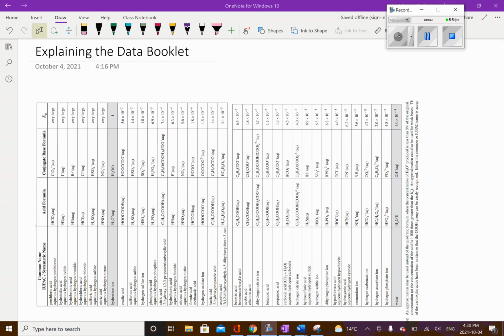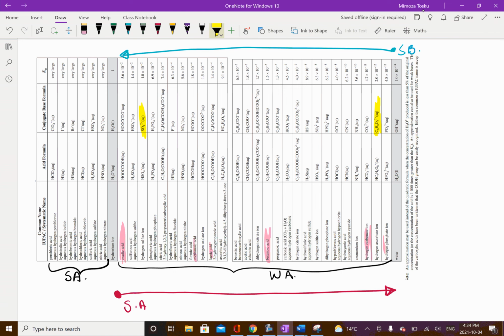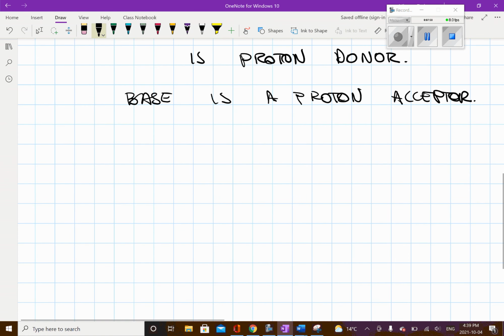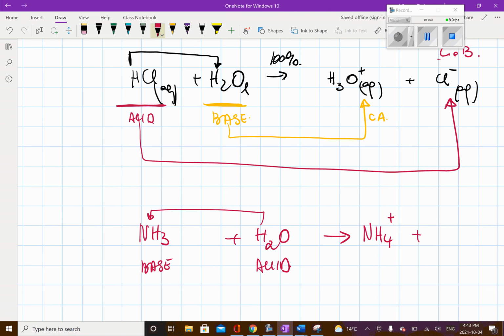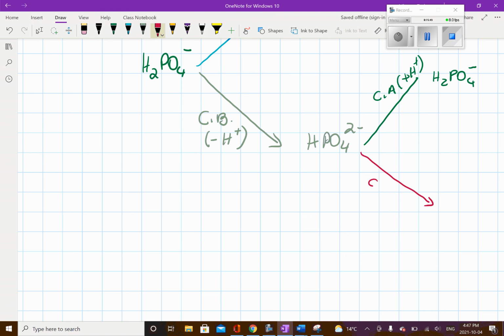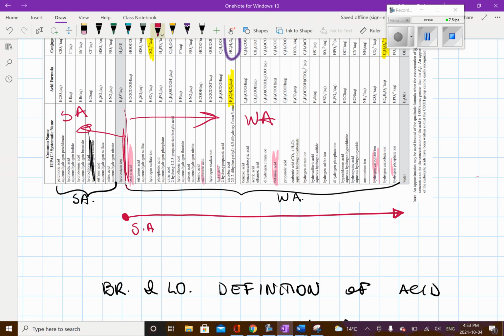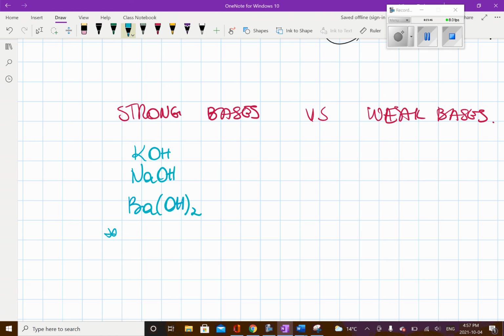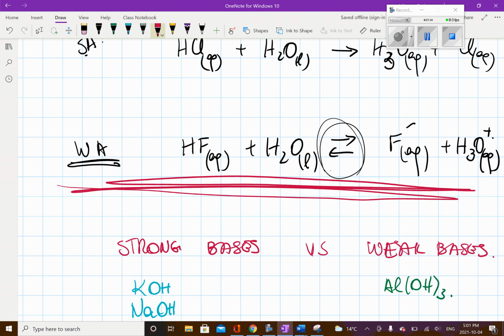Day 2 Part 2 Explaining the Table on Data Booklet